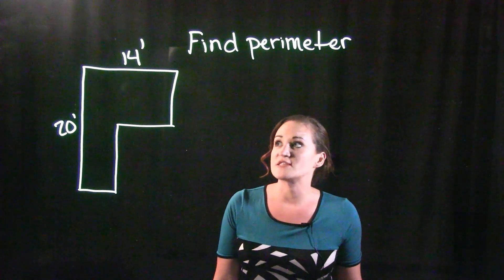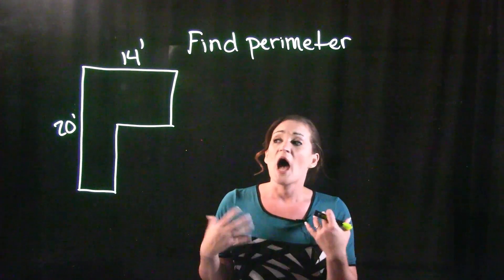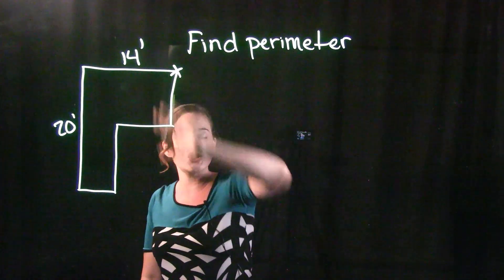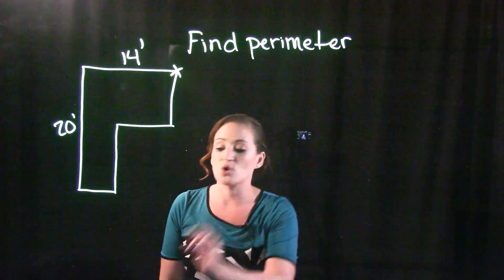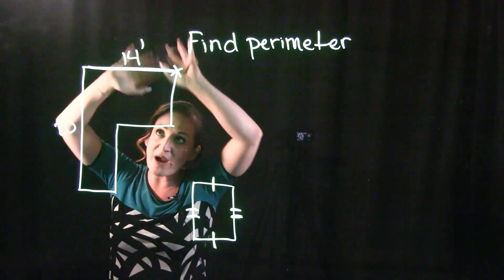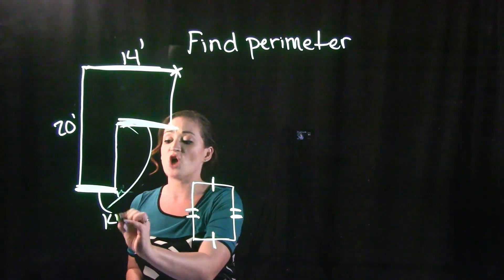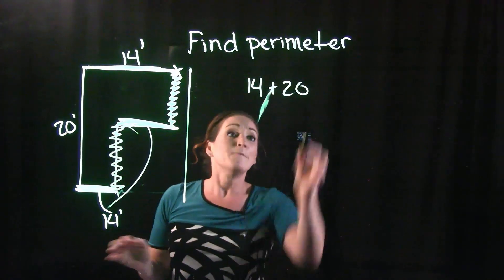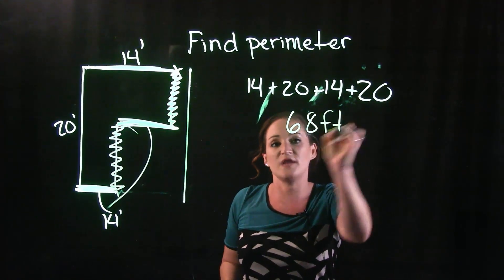Find Perimeter of Irregular Shapes, Missing Lengths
This video covers one example on how to find perimeter of an irregular shape, when some of it's sides are missing information.